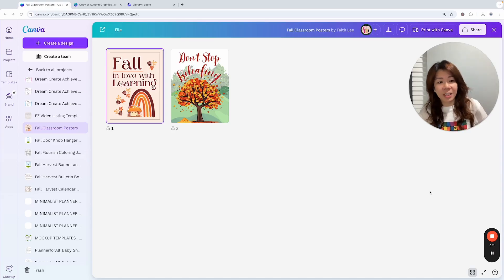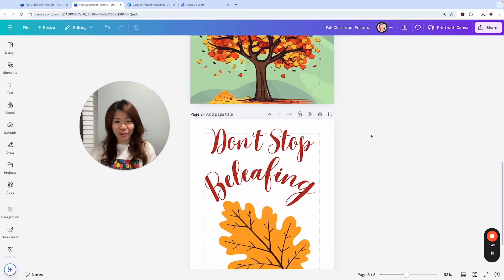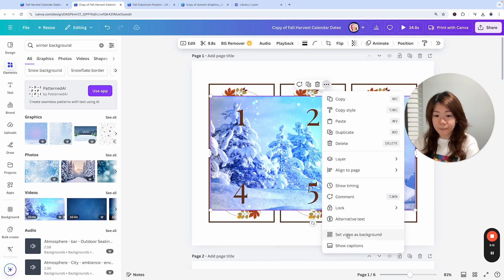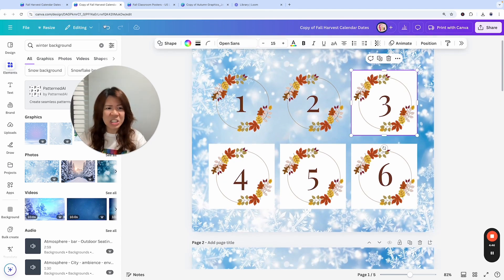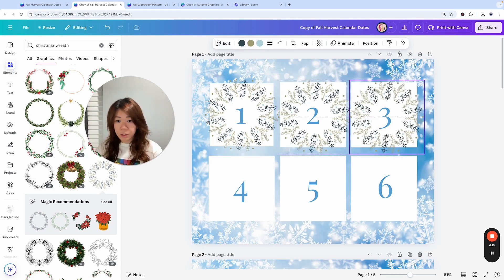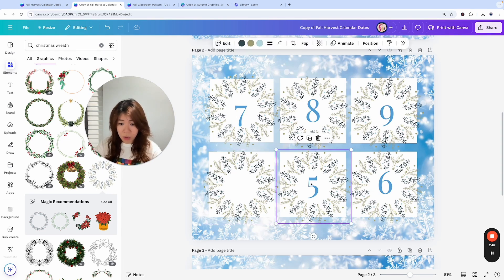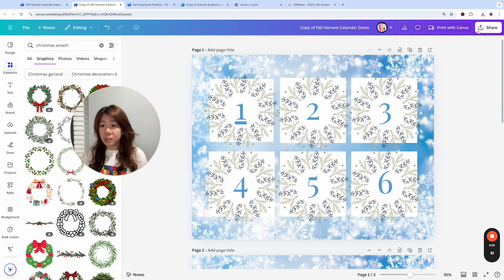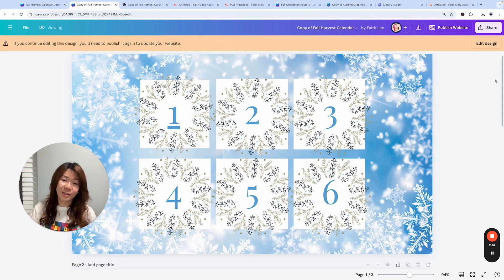How To Create A Digital Advent Calendar In Canva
(here's what I use for my home office set up) ⬆️

CANVA TUTORIAL: DIY DIGITAL ADVENT CALENDAR USING CANVA

Learn how to customize set of financial planner Canva template with 40 pages to make it unique and add a new product to sell in your shop in less than 15 minutes!